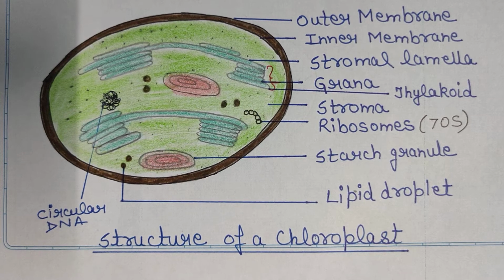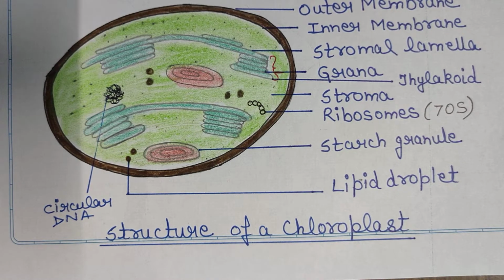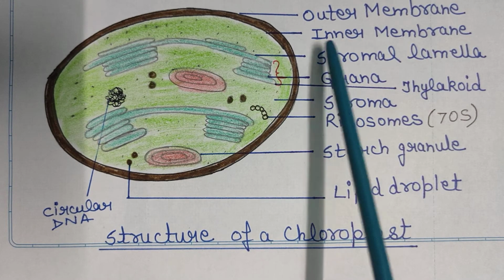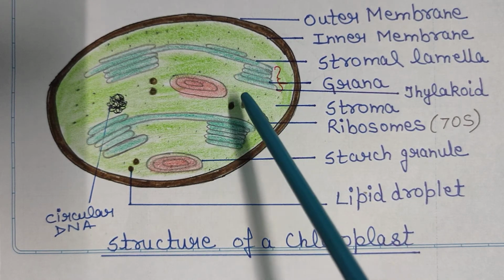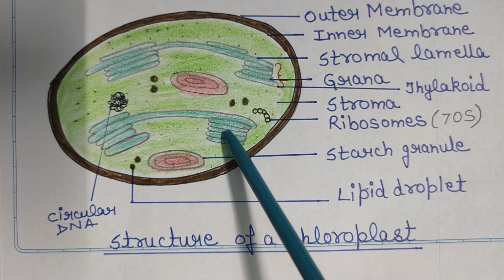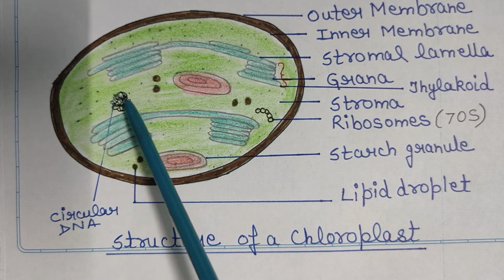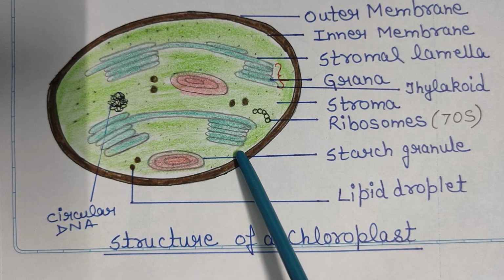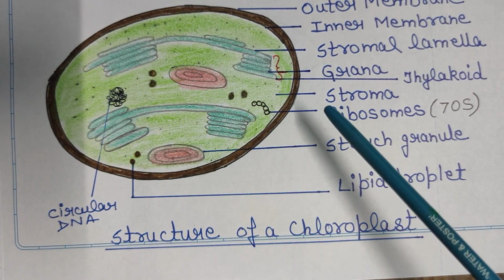September 28, 2020